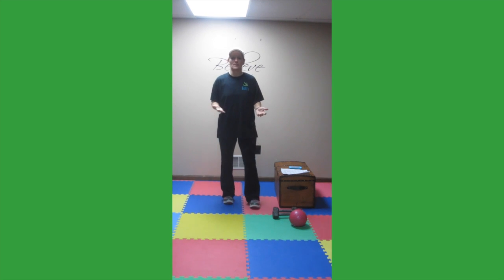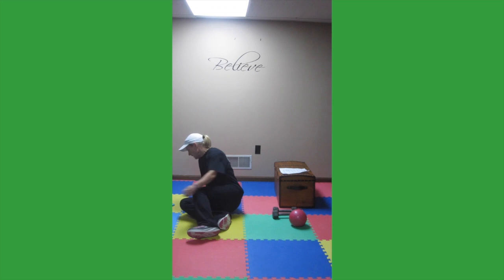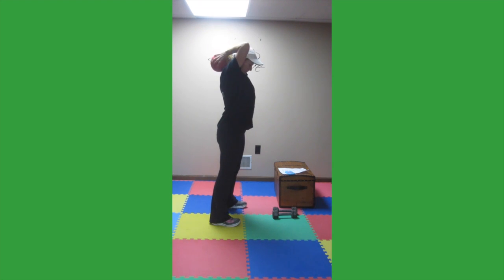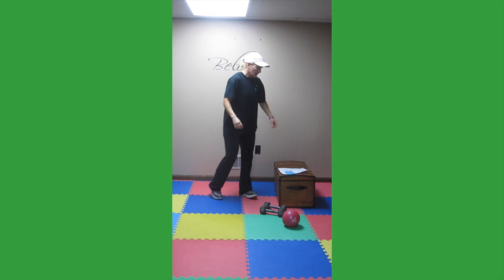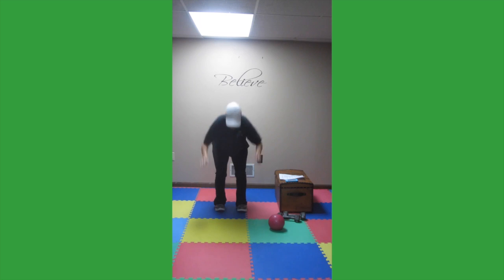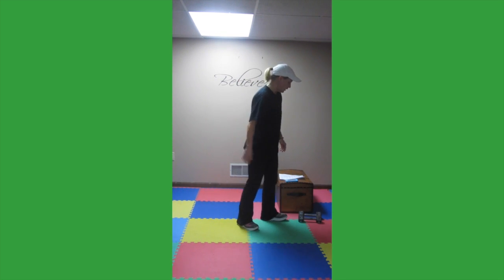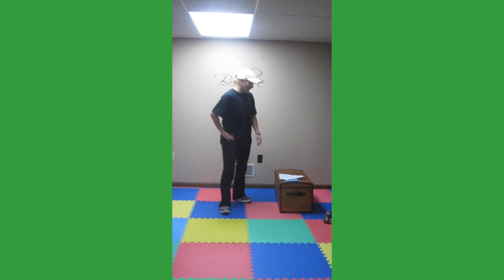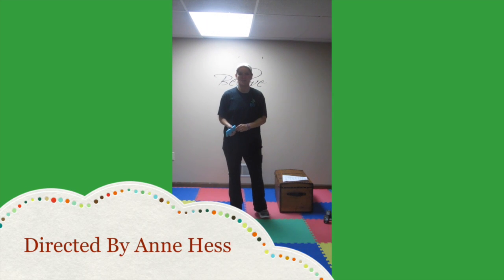BFit Spring Programs Fit Body Worthy With 30:30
This video is about BFit Spring Programs Fit Body Worthy With 30:30